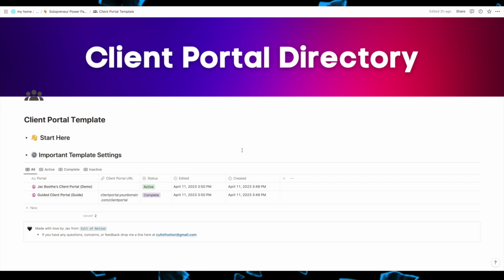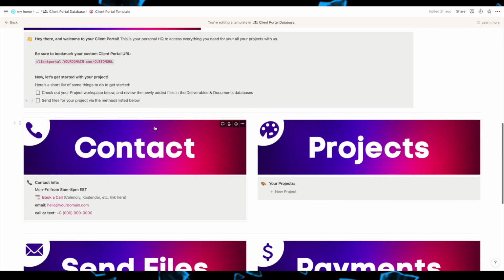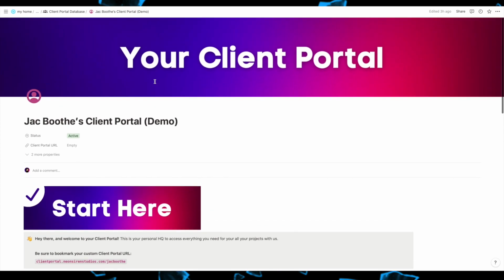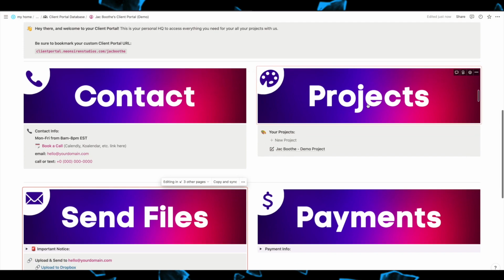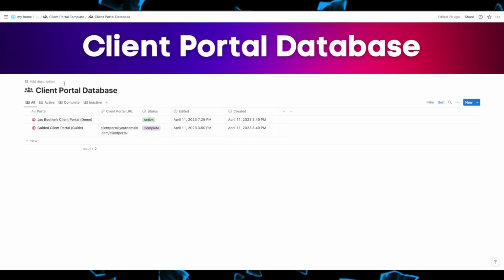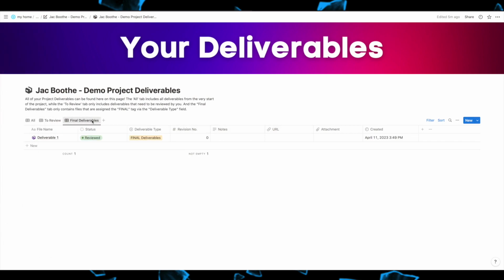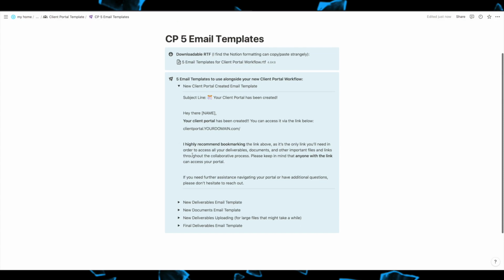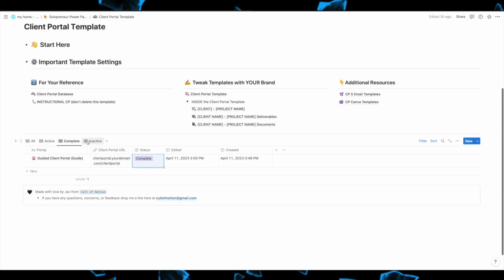Ultimate Client Portal Walkthrough || 2023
Official Walkthrough and Tutorial of the Ultimate Client Portal Template.

A minimalist, frustrate-free client portal your clients will wish they had ✨yesterday.✨

Introducing the Client Portal Notion template that will transform the way you handle client deliverables. Say goodbye to endless email threads and hello to an elegant presentation.

One link to rule them all. 🔗

With just one link, you can keep all your client documents and deliverables in one easily accessible location, along with your contact info, payment info, instructions for sending files, questionnaires, checklists, and more!!

An ideal solution for freelancers such as (but not limited to):

◾️ Graphic designers

◾️ Web developers

◾️ Social media managers & Content Writers

◾️ Photographers & Videographers

◾️ Audio, Music, and/or Podcast Professionals

◾️ Virtual assistants

◾️ Consultants & Coaches

Plus, this template takes it up several notches with synced blocks. It's like having a personal assistant, but better (and much more affordable).

And because branding is important, I've also included Canva templates so you can customize all the images to match your company's unique look and feel.

To help you get set up with the most ease, there’s also a 30-minute walkthrough video to guide you through the setup process and pass along some additional tips. It's like having a personal tutor, without the awkward small talk.

Grab the Client Portal Notion template and take your client management to the next level. You (and your clients) will wonder how you ever lived without it.